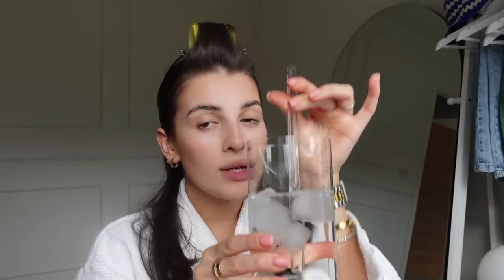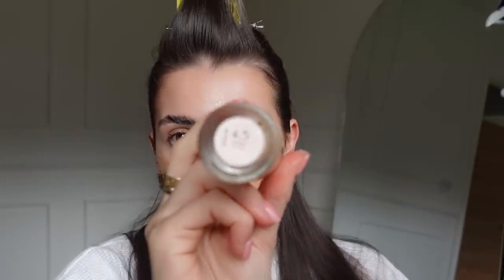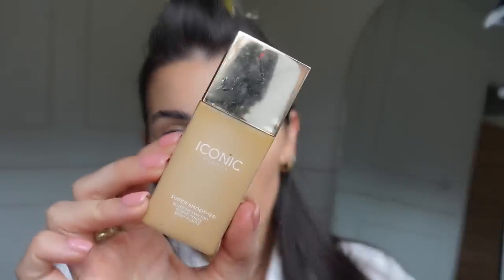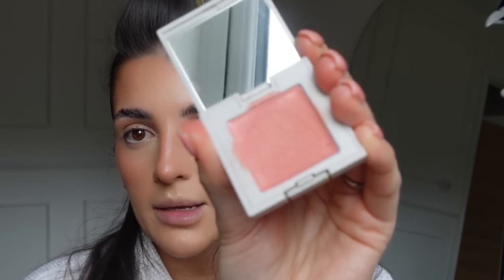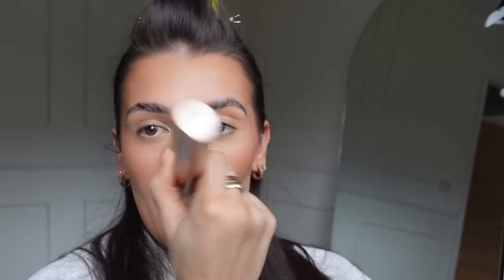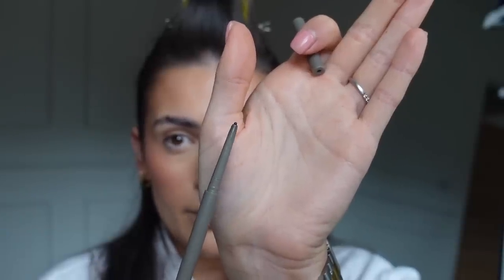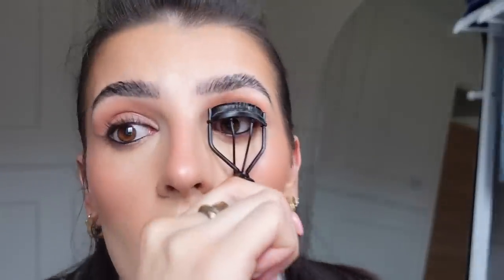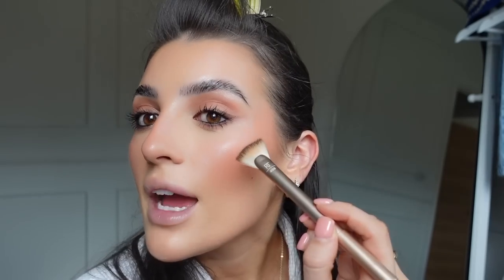full glam makeup tutorial 💄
WELEDA SKIN FOOD

GOT2B GLUED BROW GEL

CHARLOTTE TILBURY FLAWLESS FILTER

ESTEE LAUDER FOUNDATION

MAKEUP BRUSHES

ICONIC LONON FOUNDATION

TARTE CONCEALER

TARTE CONTOUR

TARTE BLUSH

REFY BLUSH

CHARLOTTE TILBURY POWDER

POWDER PUFF

HOOLA BRONZER CARAMEL

BEAUTY BAY BLUSH

REFY BROW PENCIL

TWO FACED PALETTE

PENCIL EYELINER

LASH CURLER

CHARLOTTE TILBURY HIGHLIGHTER

MAKEUP REVOLUTION LIP LINER

REVOLITION LIQUID LIPSTICK

ABH SETTING SPRAY

VITAMIN C URBAN DECAY SETTING SPRAY